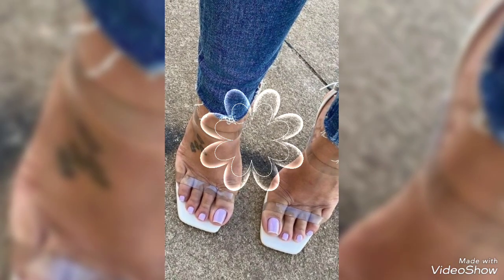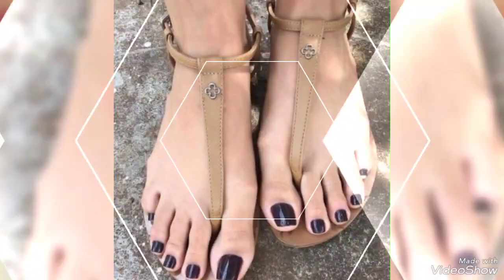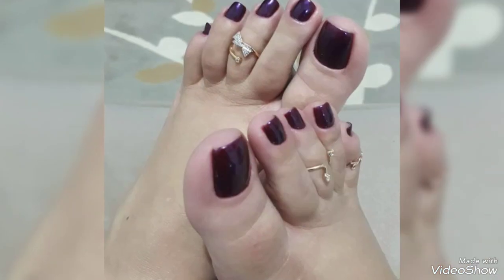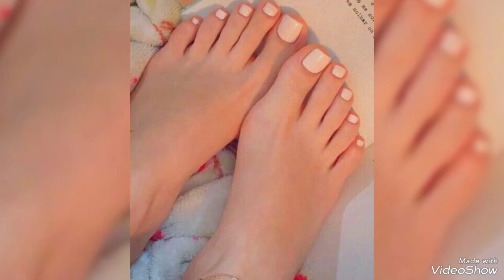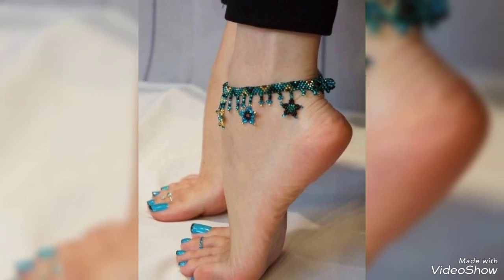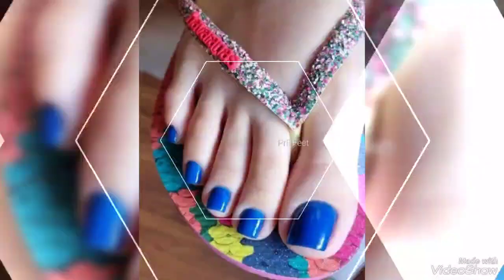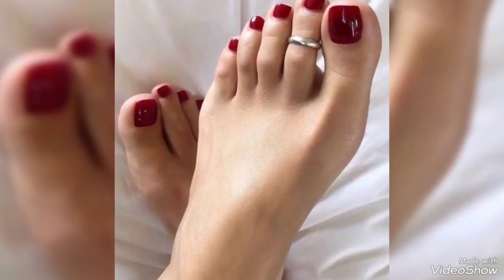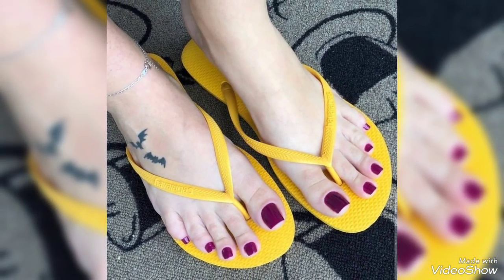Top trendy toe nail colors pedicure designs ideas collection// New pedicure designs for women 2024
DIRECTIONS TO USE TOE NAILS

1. Clean fingernails with soap and water, Rubbing alcohol or nail polish remover.

2. Select the size that fits your nail.

3. Remove clear cover.

4. Peel polish strip.

5. Apply to nail, gently press, stretch to fit.

6. Fold wrap over top of nail, file excess in downward motion.

Description

Cute & Easy Toe Nail Designs // Foot Nail Art // ND // Nail Designs 💅

Hello guys,

I hope you guys are doing well & staying safe!

Toe nail designs look very pretty & chic as the way they do on our finger nails. Try these 70 amazing nail design that I have shared will give your feet a beautiful look.

toe nail designs
toes nails ideas
toes nails design
toenails ideas
toe nail design
toes nails designs
toe nail designes
toe nail color
toes nail colors
toe nails color
toes nails colors
nail
nail design
nail ideas
trendy nail
nail inspiration
nail inspo
almond nailLooking for trending pedicure ideas? To mix up your pedicure colors, check out these fun and intricate designs!

Nail art is clearly hugely popular right now. However, toe art designs and more intense pedicure ideas are taking off, too! Now’s the time to try out something a little different on your toes.

Luckily, most of these pedicure ideas are pretty easy to do, whether you get your nails done at home or prefer to have your technician do your pedicure colors.

To accomplish these pedicure ideas at home, I recommend investing in some affordable nail art tools. Or even easier: try nail art stickers! Some of these pedicure designs actually do include stickers.